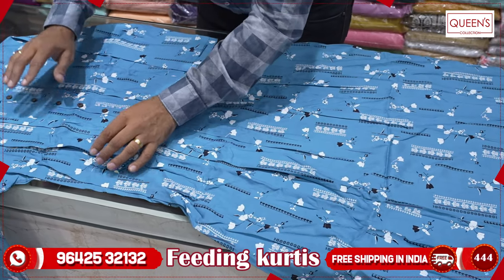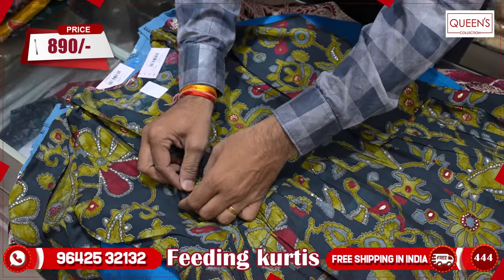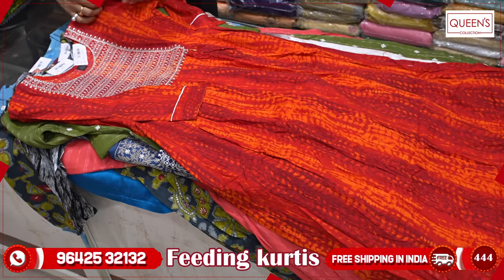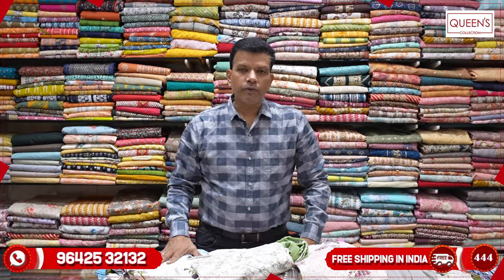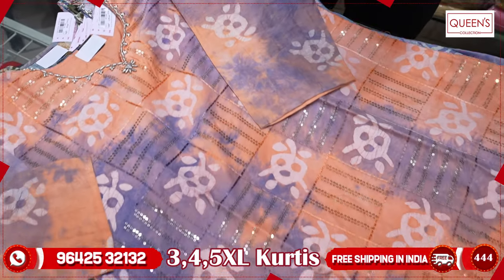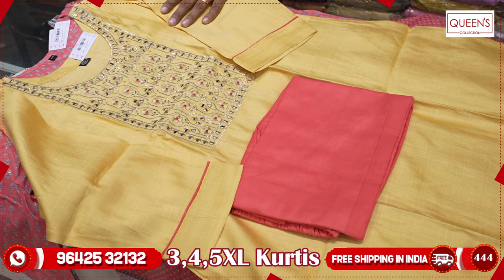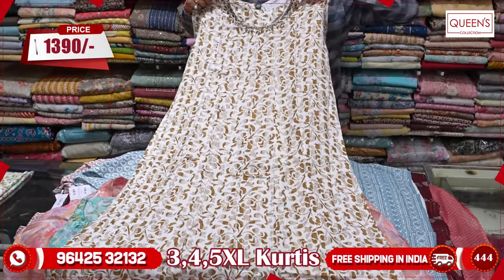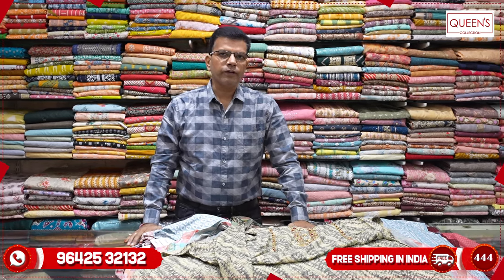Feeding Kurtis & 3,4 and 5XL Size Kurtis Collection | Queens Collection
1. Video Calling Support Available.
2. We are available from – 11.30am to 7.30pm only
3. In-house Tailoring Facility
4. Worldwide Shipping Facility Available
5. Payment Can Be Made Through
Net Banking and Google Pay.
6. COD Not Available.
7. Sometimes Price may Change as per the size of Readymade, Kurti’s and Nighties.
8. The Products Shown in the Video
9. The color of the piece may Little vary due to Photography and Mobile Resolution.

Shop address:
QUEEN'S COLLECTION